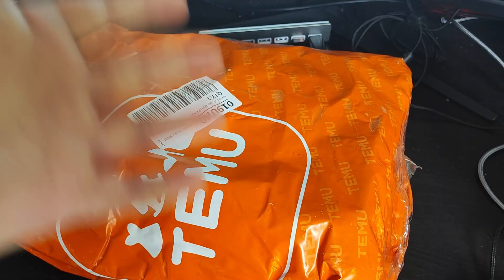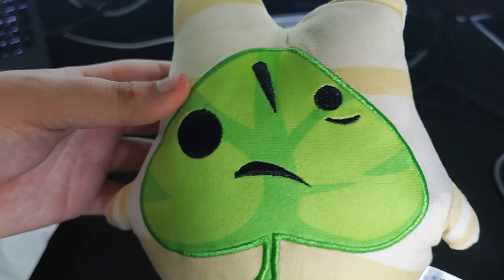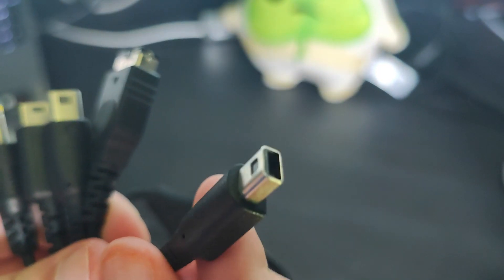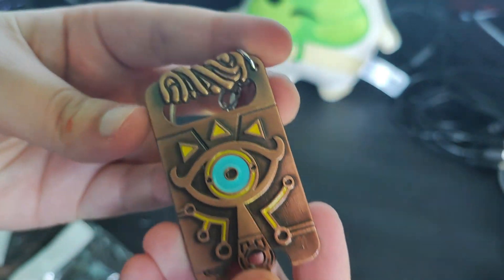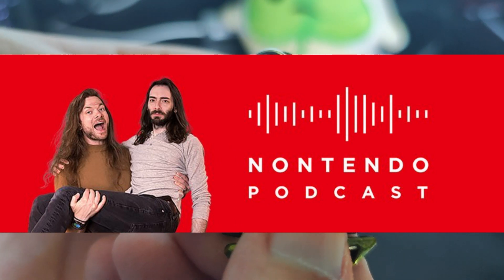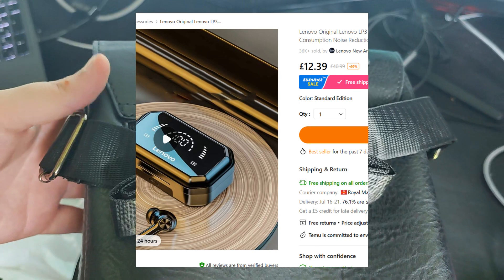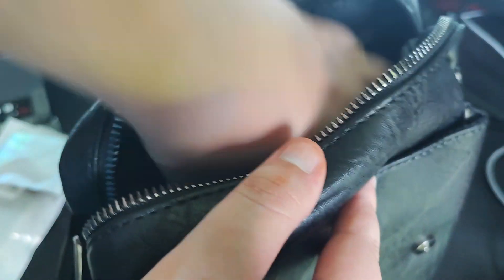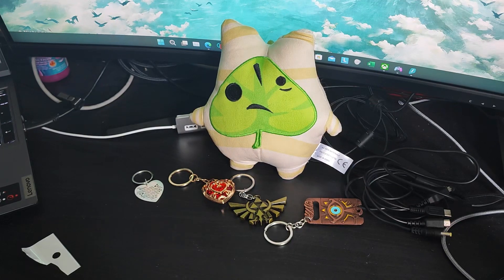Temu has Good Gaming Merch?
So Temu has blown up in popularity recently because of how cheap everything is, but is there stuff actually worth buying?

Music: Dimensional Leap _ Gavin's Scrapped Game _ Complete Official OST